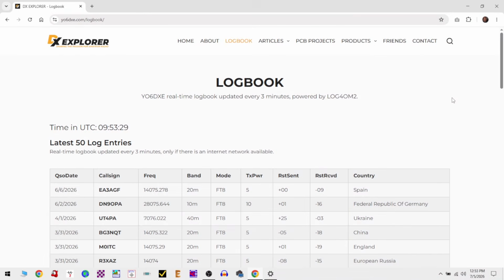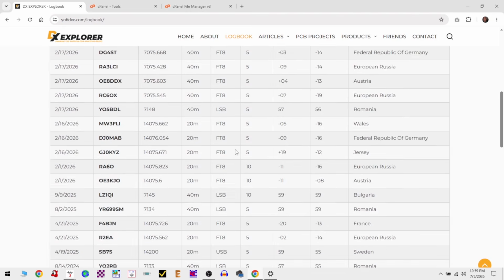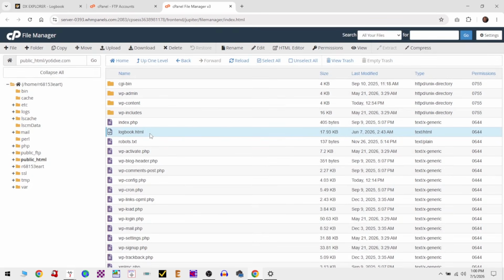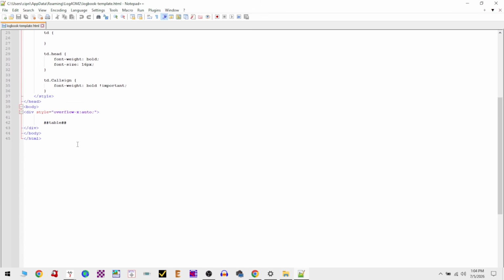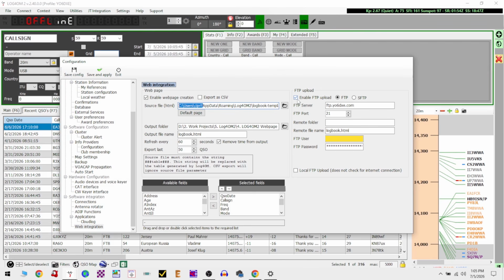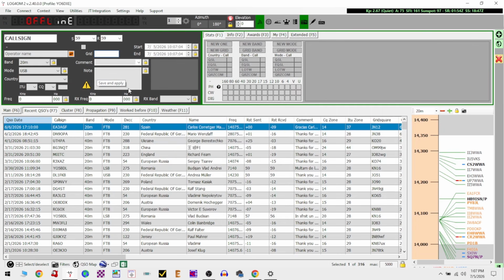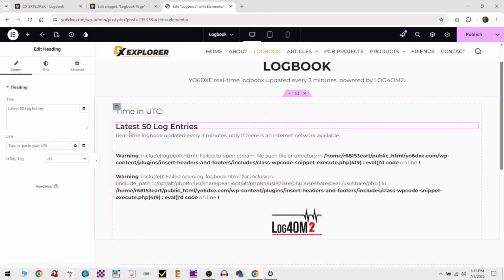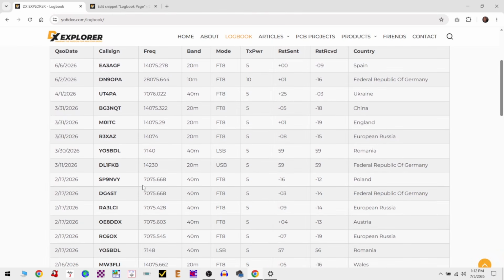Log4OM2 Webpage Implementation In A WordPress Website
In this video I am showing you the way I am posting into a WordPress webpage, the logbook webpage generated by Log4OM2. You can use similar methods on other website builders as long as you have access to a server as you need to use the FTP account.

73, YO6DXE

Do you enjoy the content ? DONATE with PayPal to support me !

NOTE:
I’m not an engineer, but I build equipment for fun as way to relax, while enjoying the amateur radio hobby. All videos and projects are built with the limited knowledge I had at the time I recorded each video. Some projects may be updated in time and I publish new videos. Always check for the latest versions ( read the blog articles ).